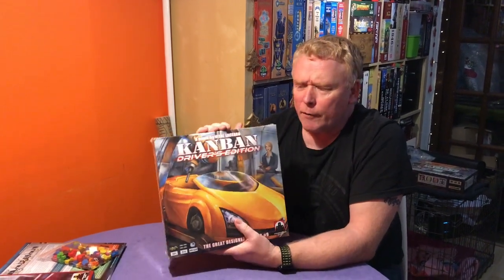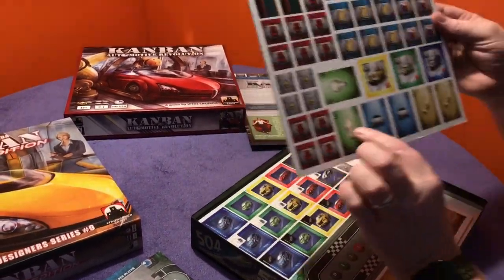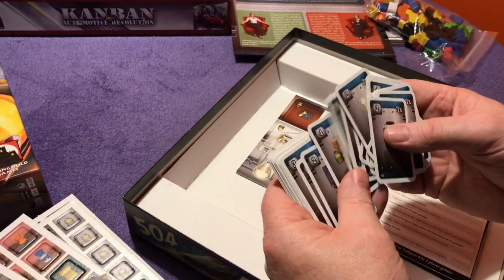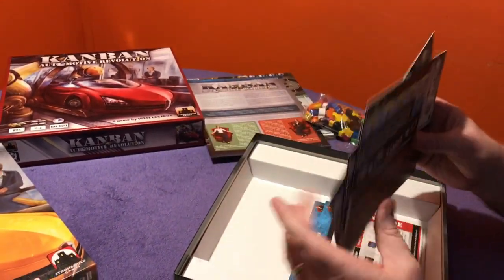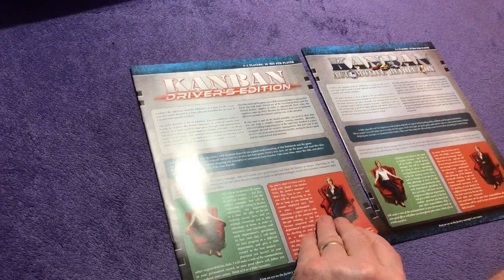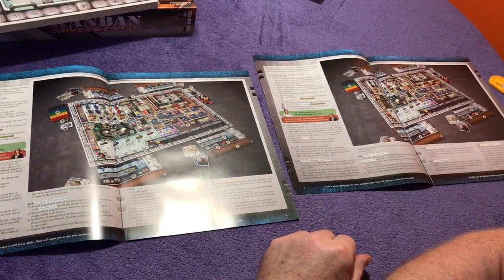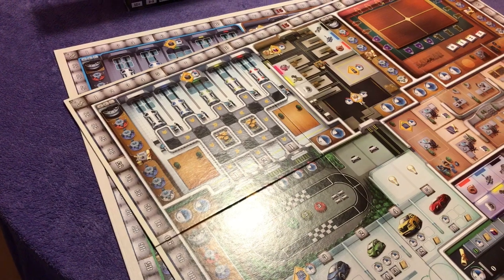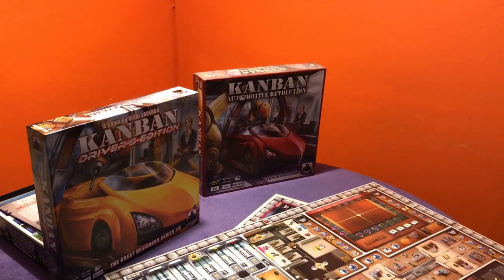kanban Drivers edition COMPARISON ~ what's in the box? with biffta